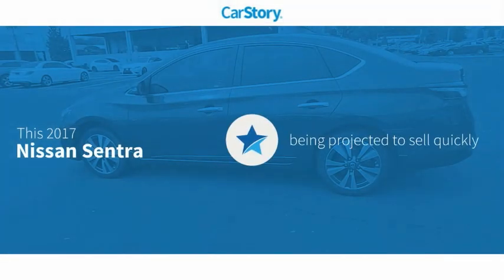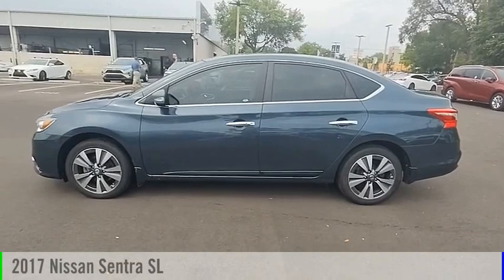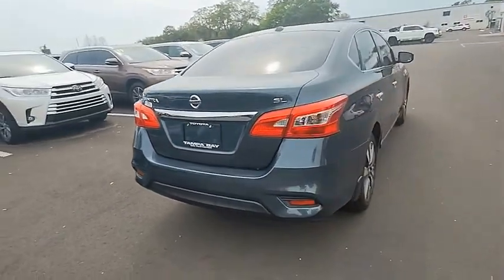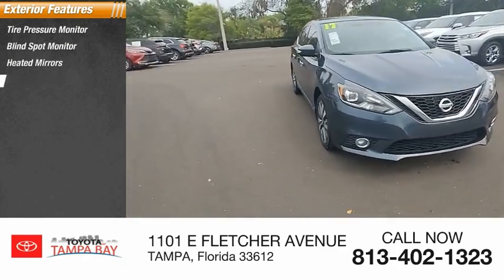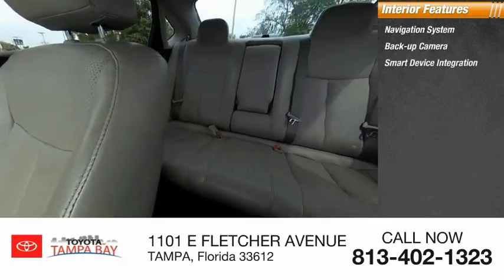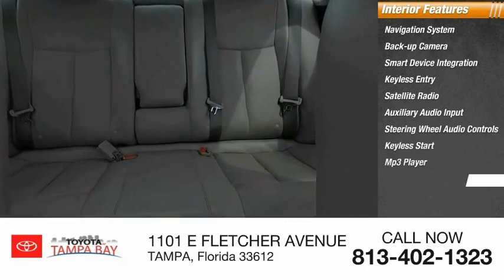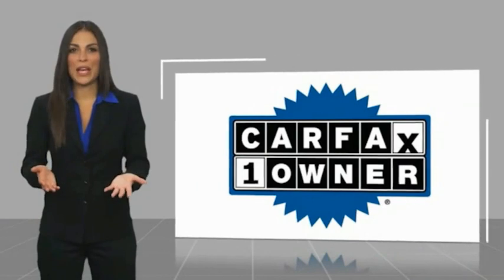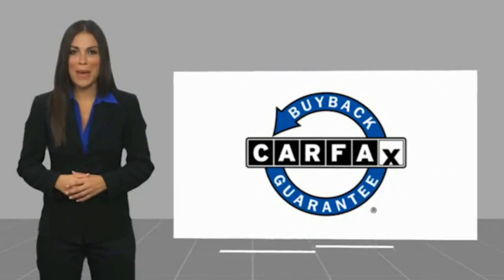2017 Nissan Sentra V011141B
2017 Nissan Sentra SL

NATIONWIDE LIFETIME WARRANTY!! FREE HOME DELIVERY!! Sentra SL, 4D Sedan, 1.8L 4-Cylinder DOHC 16V, CVT with Xtronic, FWD, Graphite Blue, Marble Gray Leather, One Owner Clean Carfax Certified, One Owner Carfax Certified, Carfax Certified, Navigation / Navi / GPS, Leather, Backup Camera, Blind Spot, Alloys, Body Side Moldings, Bose Premium Audio System w/8 Speakers, Center Room Dim Lamp (LED), Dual Illuminated Visor Vanity Mirrors, Forward Emergency Braking (FEB), Intelligent Cruise Control, Navigation System, Nissan Connect Services Powered By Sirius/XM, Power Sliding Glass Moonroof w/Tilt Feature, Protection Package, Rear Bumper Protector, SL Premium Technology Package, Trunk Protector. Graphite Blue Sentra SL FWD CVT with Xtronic 1.8L 4-Cylinder DOHC 16V29/37 City/Highway MPGTOYOTA OF TAMPA BAY ADVANTAGE At Toyota of Tampa Bay, you receive exclusive features and benefits to both enhance and protect your vehicle. From protective coatings for you paint, headlights, and interior surfaces such as surface sanitation to nitrogen tire service and roadside assistance, we provide you the MOST VALUE for your money. GUARANTEED! (See dealer for more details) Toyota of Tampa Bay near Brandon and Wesley Capel is a full-service dealership that offers a wide variety of services to our visitors and guests. Just one visit and you'll see just how dedicated we are to your complete satisfaction. We have a friendly and knowledgeable staff ready to help you every step of the way. Whether it's sales, service, body shop or financing, you'll always get the attention you deserve from Toyota of Tampa Bay. We are located at 1101 E Fletcher Ave Tampa, FL 33612. Fast, Friendly, Fair & Fun! Final vehicle sale price subject to safety inspection costs, certification costs and repair order costs. All offers are mutually exclusive. All vehicles subject to prior sale. See dealer for complete details.